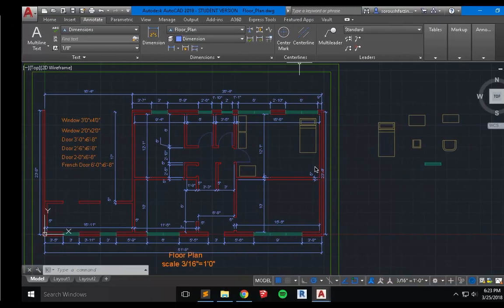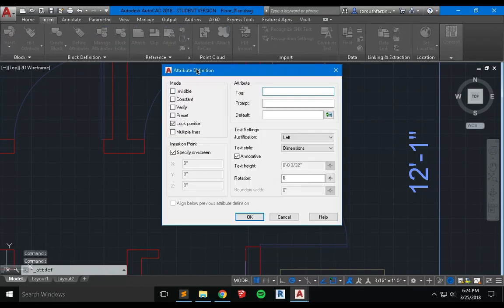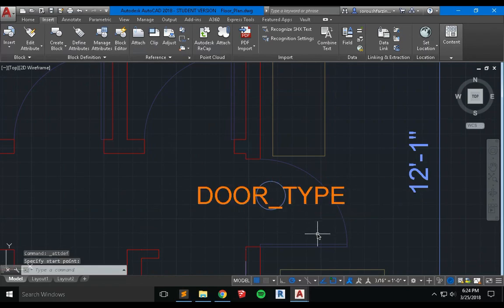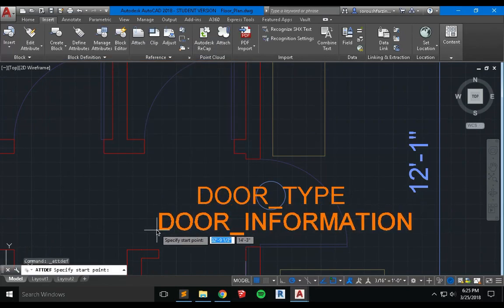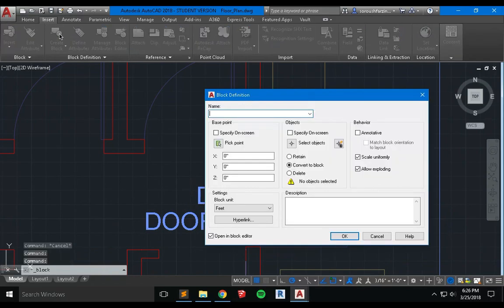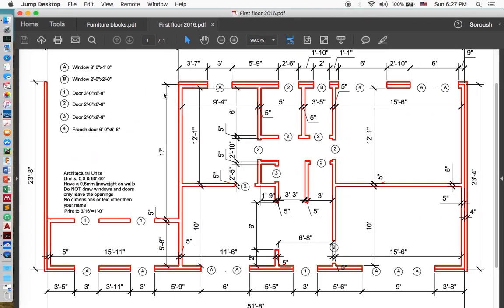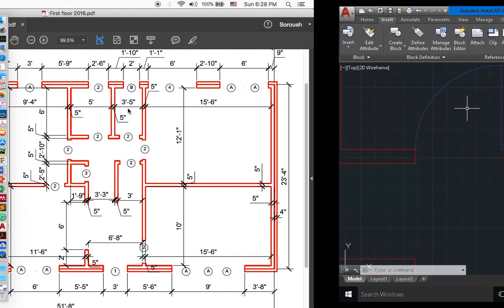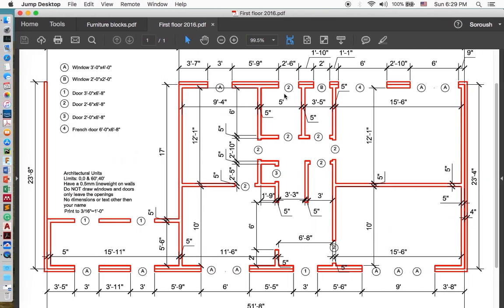AutoCAD Tutorial 4 | Class 11 | Attributes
Manage attributes in blocks to store and display additional information